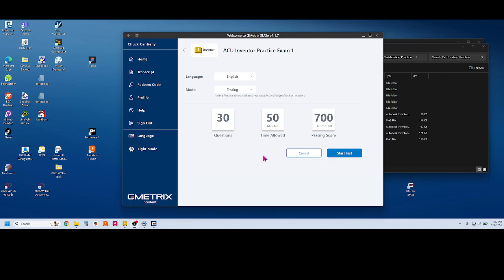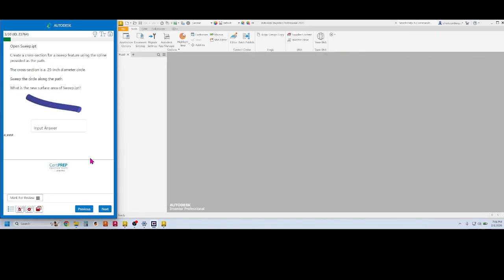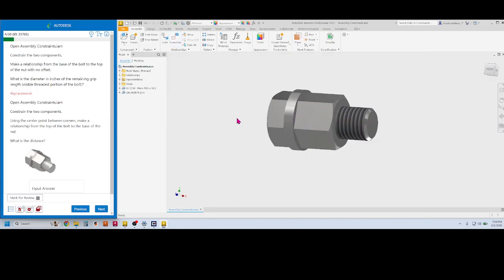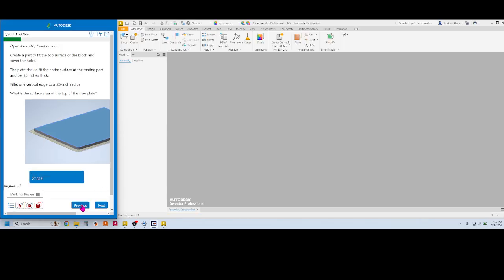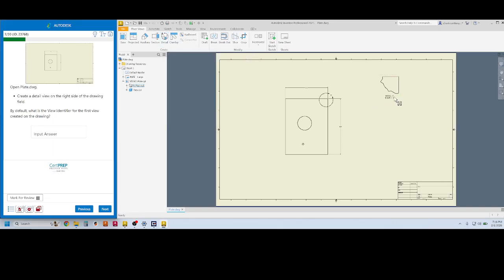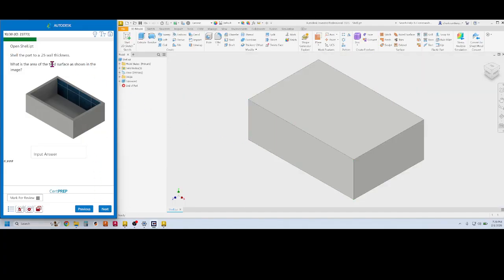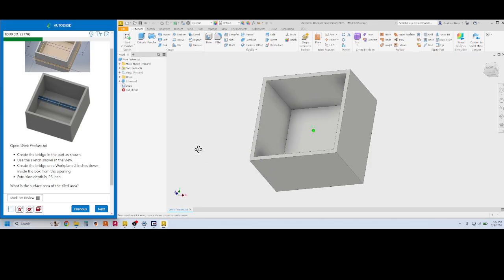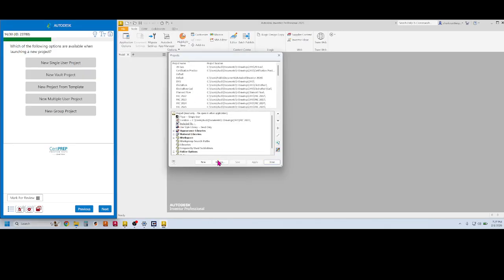GMetrix ACU Inventor 2024 Practice Exam 1 - Part 1 - Questions 1-14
A tutorial on the skills required to successfully complete the GMetrix Inventor 2024 Practice Exam 1.  This video is Part 1 and covers questions 1 through 15 of the 30 question test.   See Part 2 for questions 15 through 30.
Note: As you work on the GMetrix test be sure to close the iProperties dialog box before clicking the Next button or Inventor will crash and you will have to restart the application.